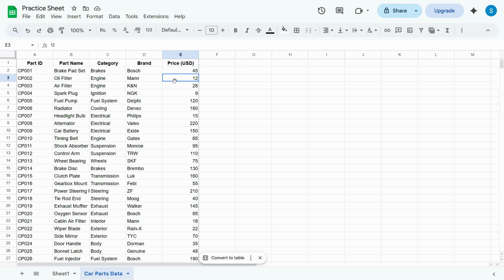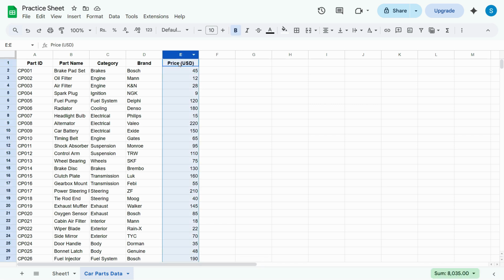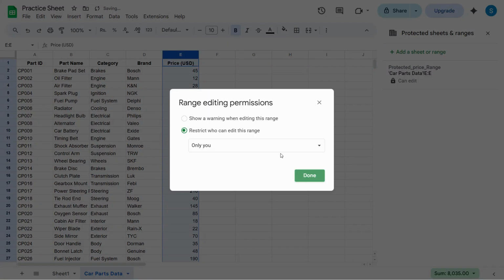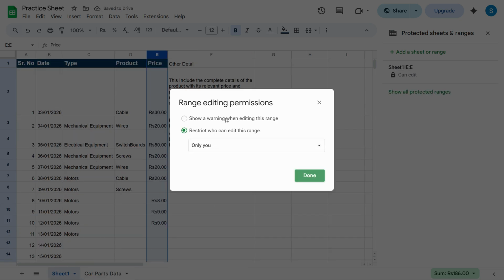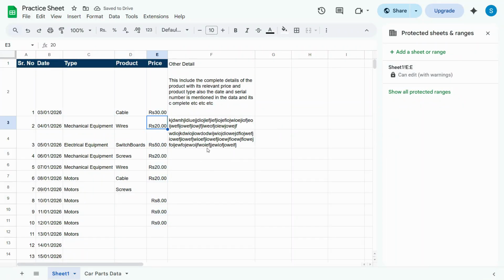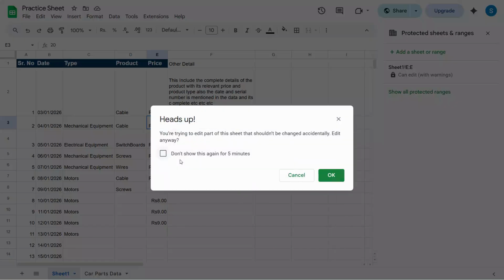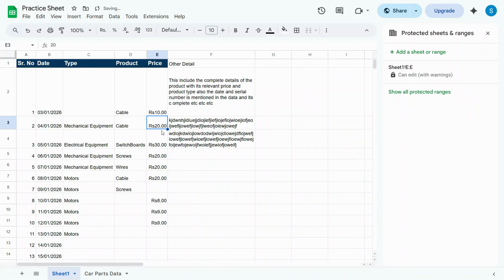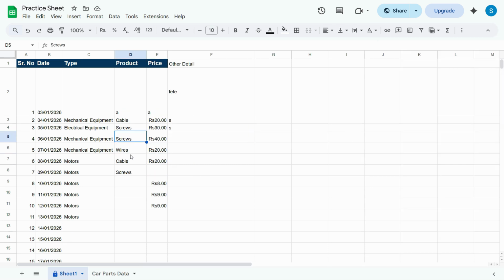How to Protect Ranges in Google Sheets From Editing | Step-By-Step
Learn how to protect ranges in Google Sheets from editing | Step-by-Step. In this tutorial, you’ll discover how to lock specific cells or ranges, manage permissions, and prevent accidental edits in shared spreadsheets. This step-by-step guide is perfect for beginners and professionals who want full control over their Google Sheets data.

What you’ll learn:

How to protect specific ranges or cells in Google Sheets

How to restrict editing for certain users while allowing others

How to remove or modify protection settings

How to prevent accidental edits in shared Google Sheets

Tips to manage protected ranges efficiently